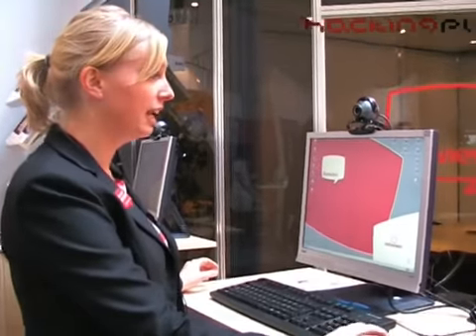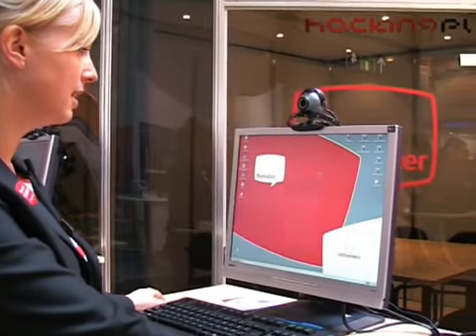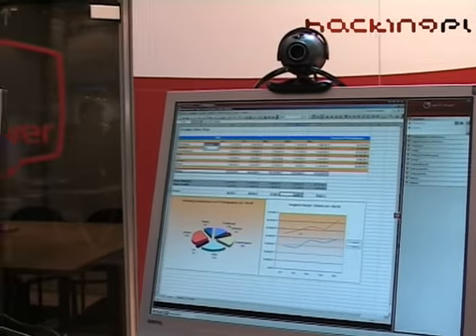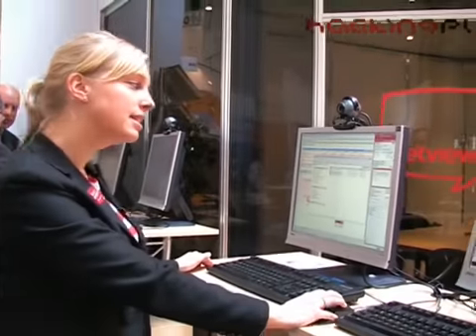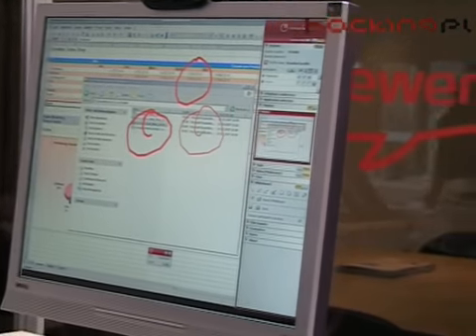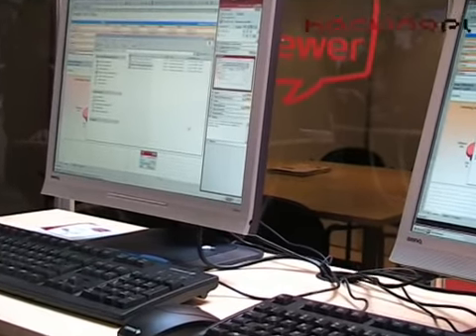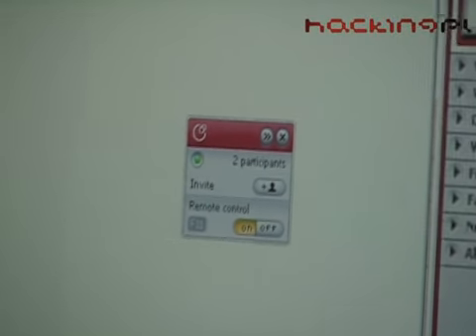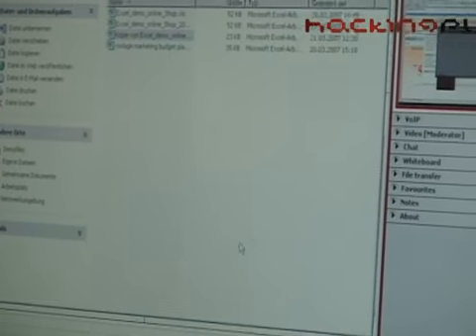CeBIT 2007: netviewer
CeBIT 2007: Lovisa Tonell talks about one2meet solution/Lovisa Tonell opowiada o oprogramowaniu one2meet podczas targów CeBIT 2007